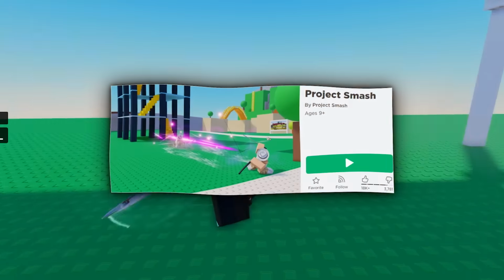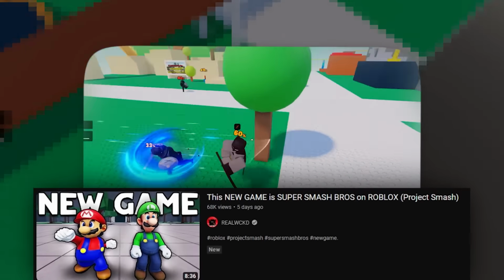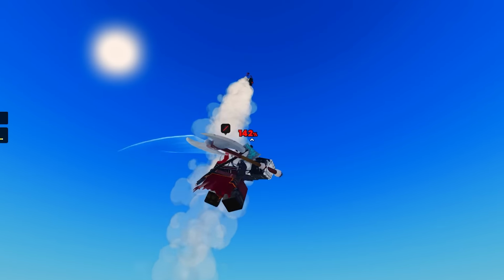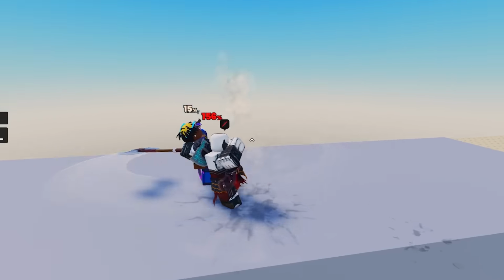i Became KRATOS using NEW VIKING MOVESET Update (Roblox Project Smash)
In todays video I became the god of war kratos and used the new viking loadout update in roblox project smash.